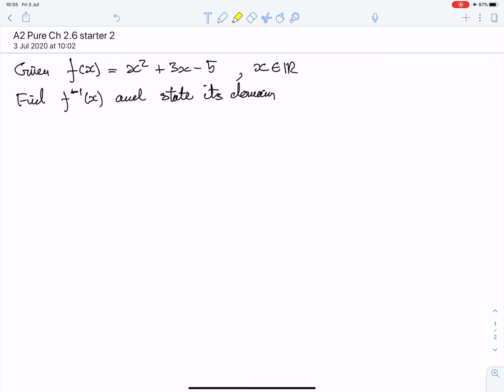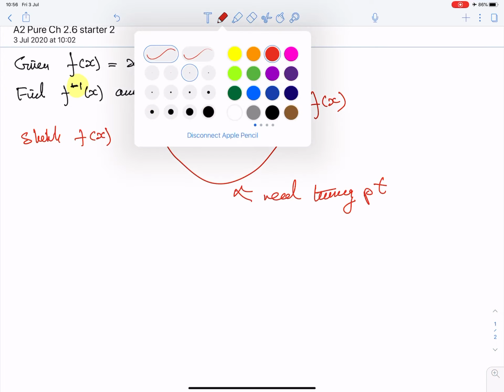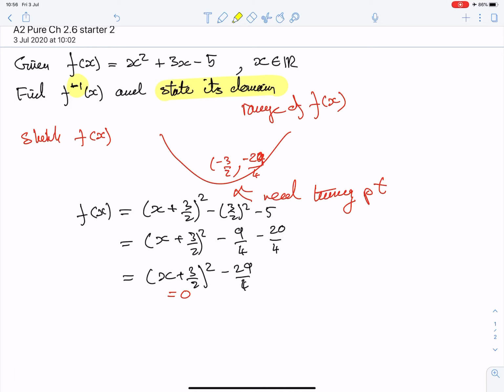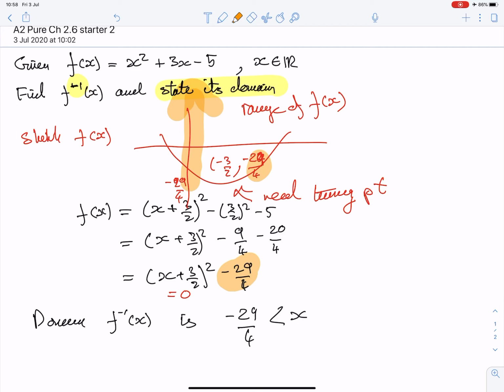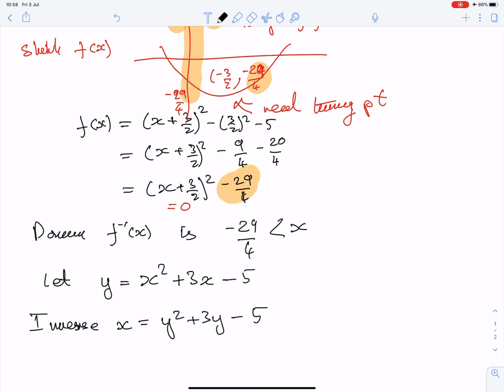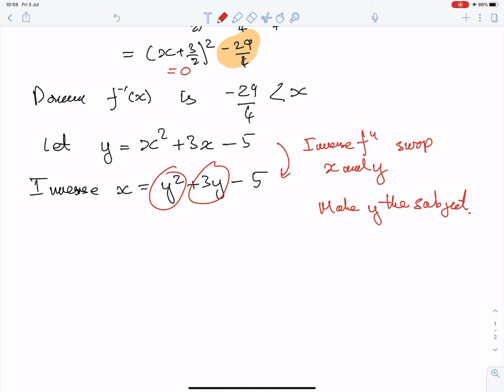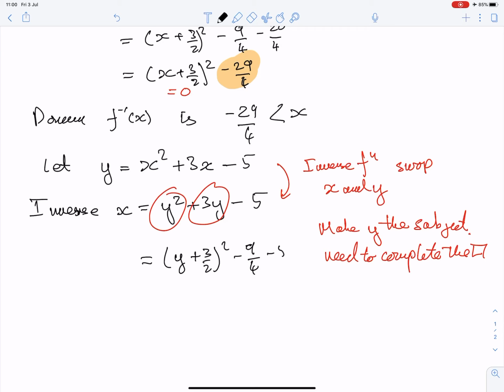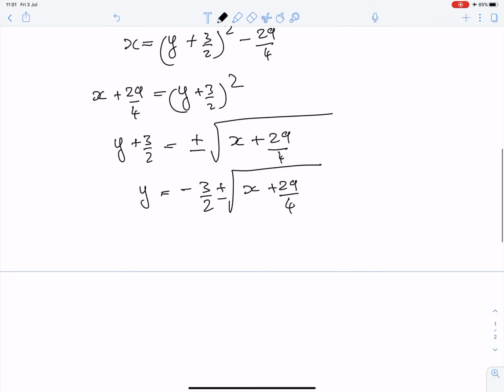A2 Pure Ch 2.6 Starter 2